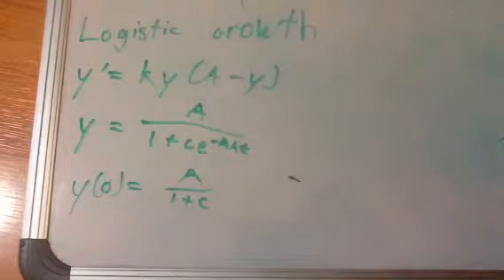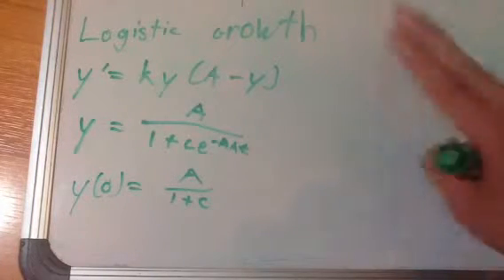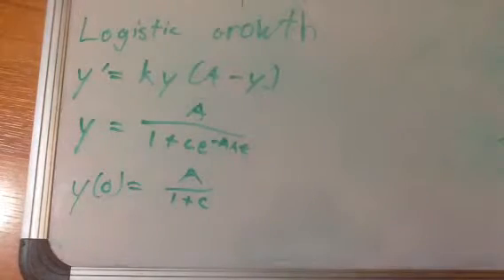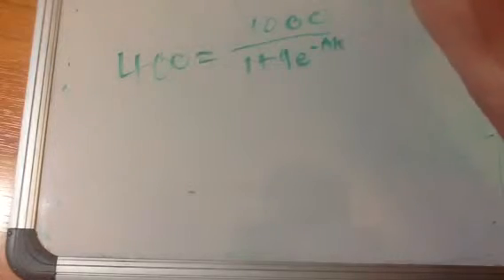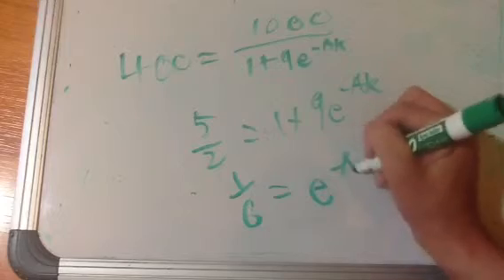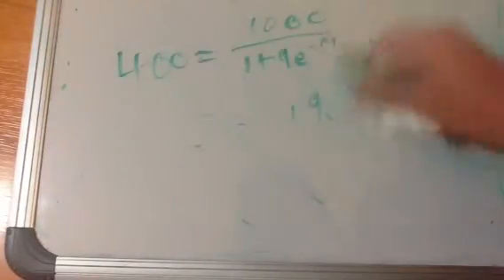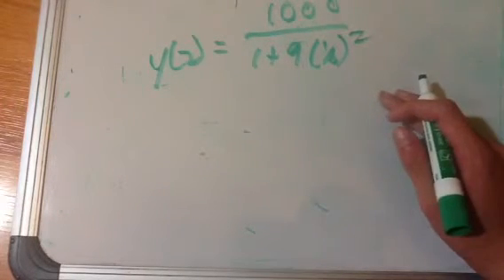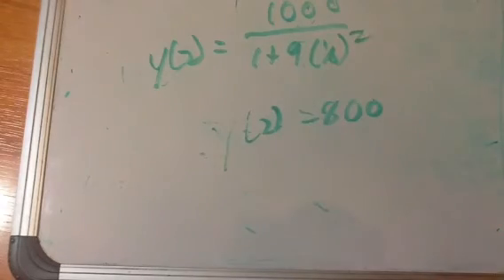Logistic Growth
For mrs. Valdez's project